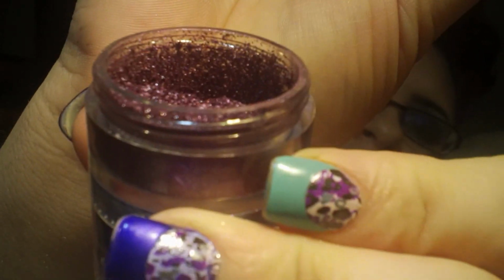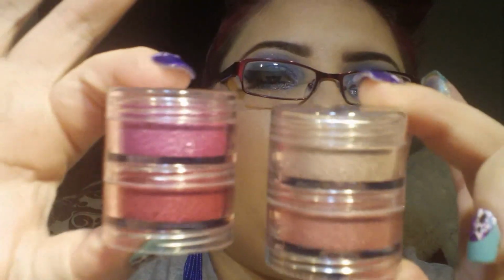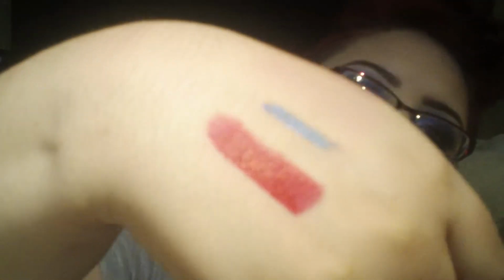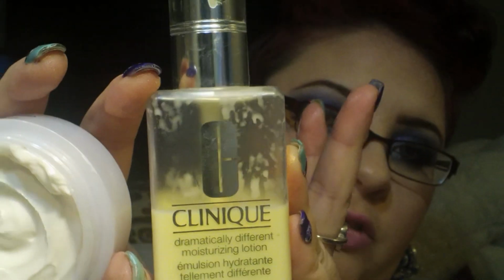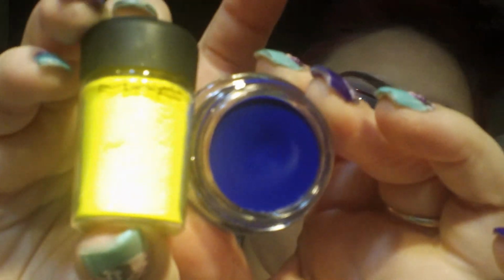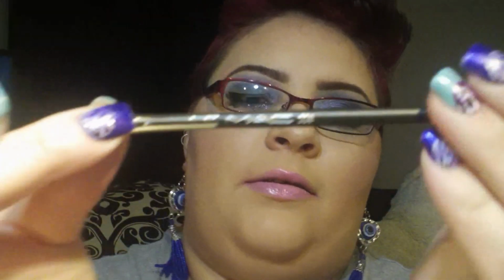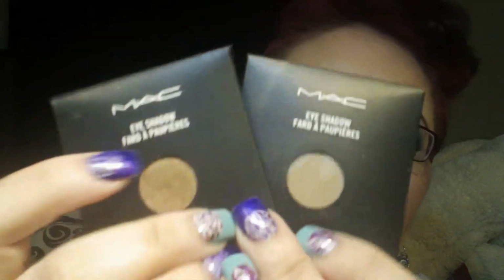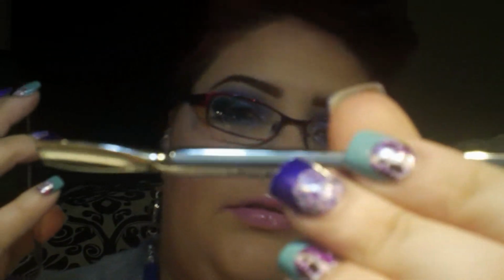MAC HAUL Shop, Cook and Vera